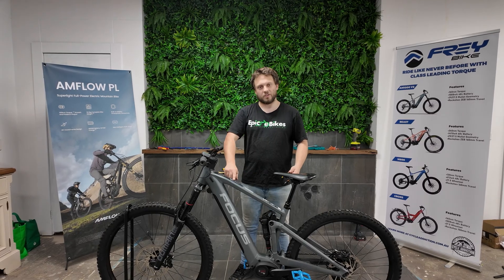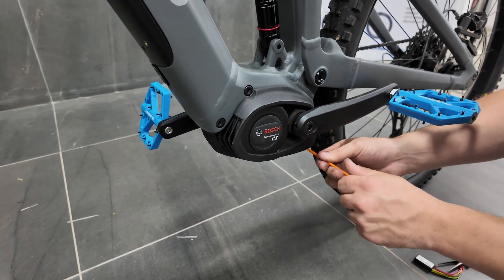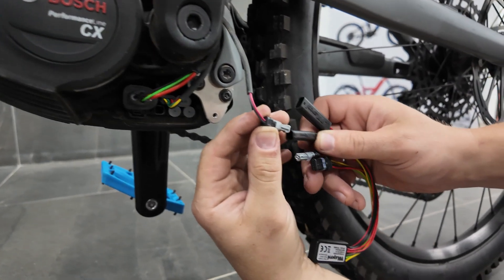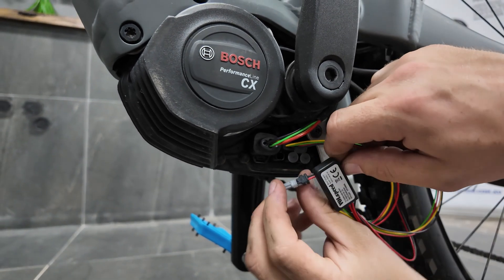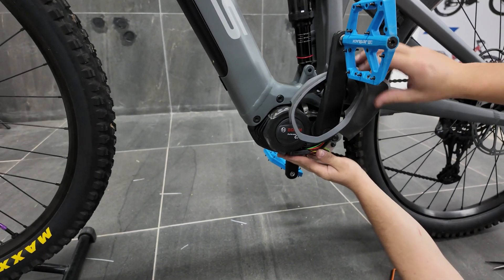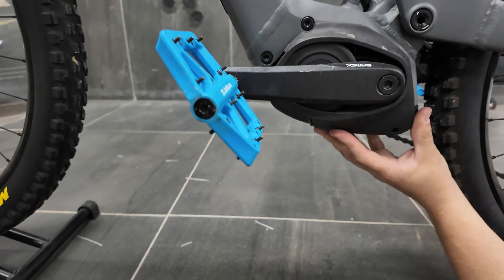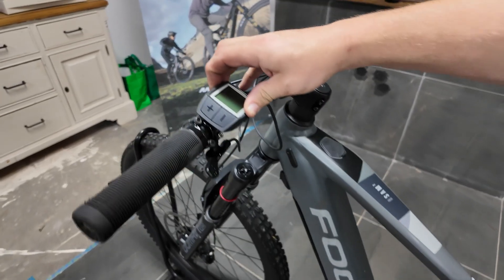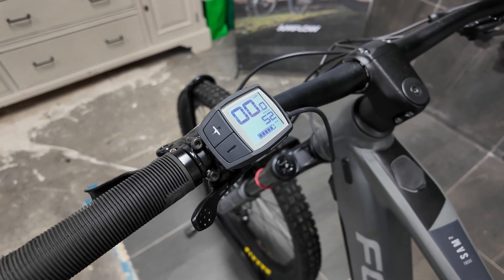Volspeed V4 + Bosch CX = No More Limits!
In this video, we show you how to unlock the full speed potential of your Bosch Performance Line CX Gen 4 motor using the Volspeed V4 tuning chip. We walk through the full install process, show the results in action. Want to ride faster and break free from the factory limits? This is the video for you!